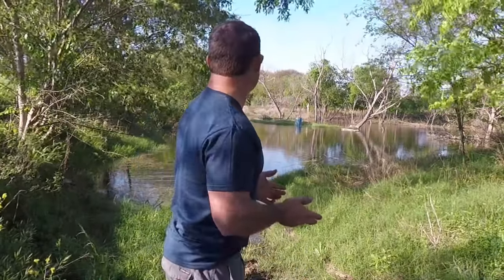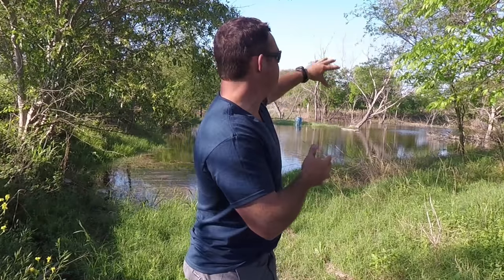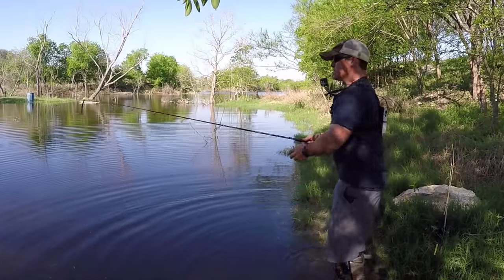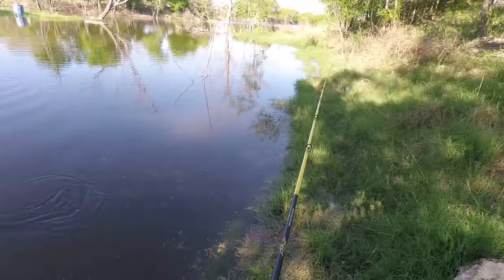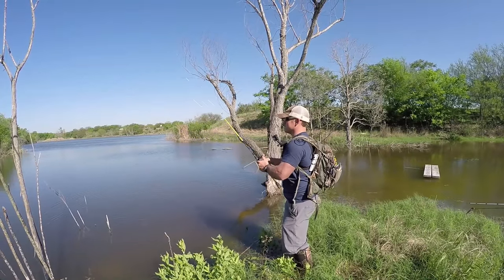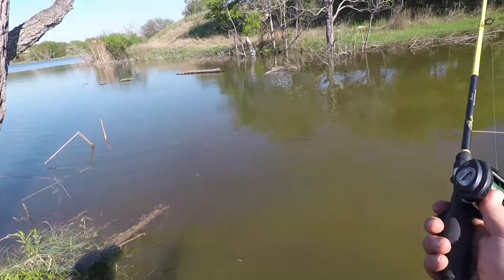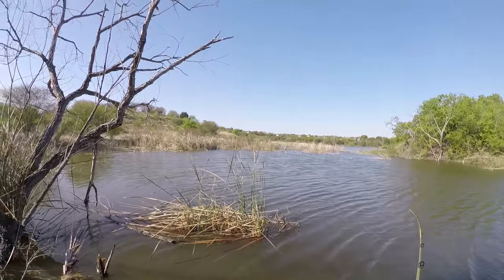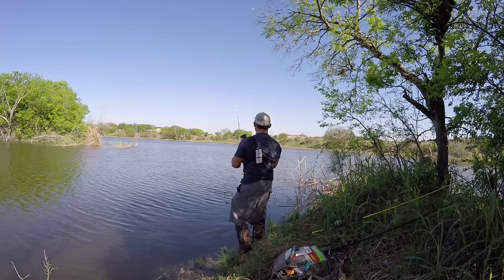San Antonio Bass Fishing, How I Fish a Pond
I go to a  San Antonio pond and  show you How I fish it.  I show how to fish a pond, and what to look for when arriving. I will tell you all of the variables to consider. How to break down the pond and change tactics as you fish the pond. Let me know if this video helps you, and if you fish ponds. Remember, the best tips and feedback come from you in the fishing community.

-Editing Equipment-
Software: Adobe Elements 2018
External Hard Drive

Action Camera - GoPro Hero 4
Action Camera 2 – Go Pro Hero 5 Session
Shoulder Strap for GoPro
Camera Tripod
SD Card for GoPro
External Battery for GoPro
-Rods-
Abu Garcia Casting
Abu Garcia Spinning
Wright Mcgill
Kast King
-Reels-
Abu Garcia Revo SX baitcaster
Abu Garcia Spinning Reel
Cast King Baitcaster